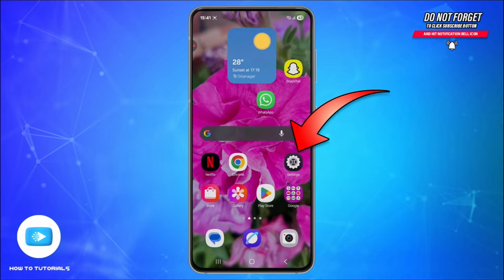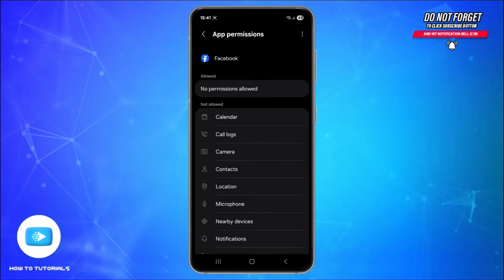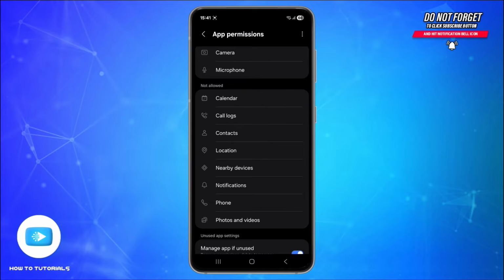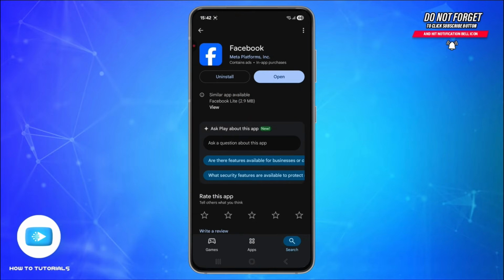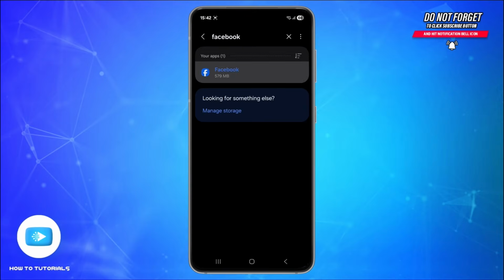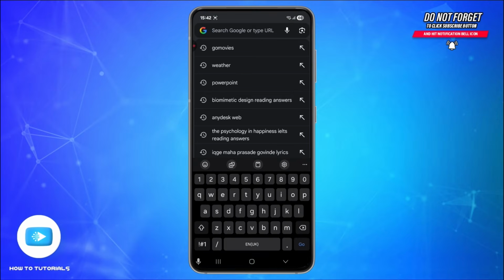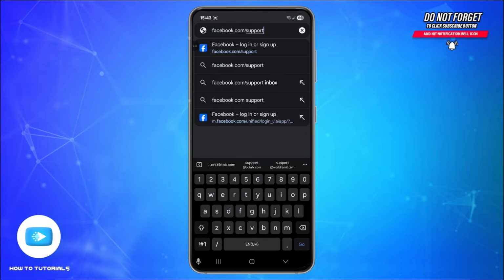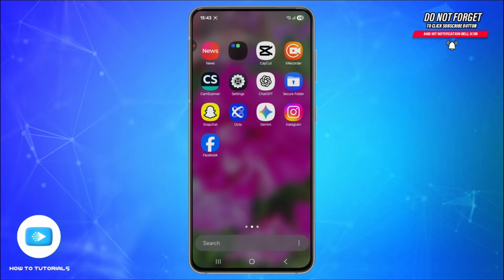How To Fix Facebook Live Not Working | Troubleshoot Facebook Live Stream Failing Issue 2025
"How To Fix Facebook Live Not Working | Troubleshoot Facebook Live Stream Failing Issue 2025" - A Video Guide by How To Tutorials.

Having trouble with Facebook Live? This guide will help you fix common issues like streams not starting, buffering, or crashing. You’ll learn how to check your internet connection, look at permission settings, update the Facebook app, contact Facebook Support, clear cache, and adjust device settings for smooth live streaming.